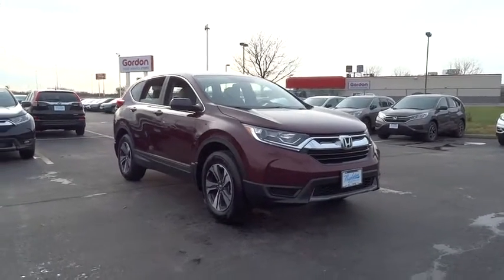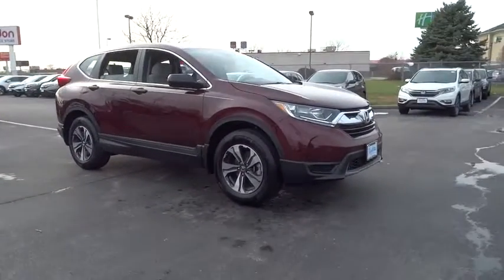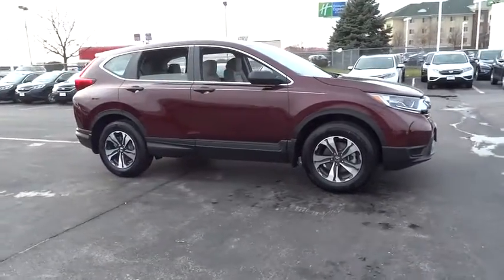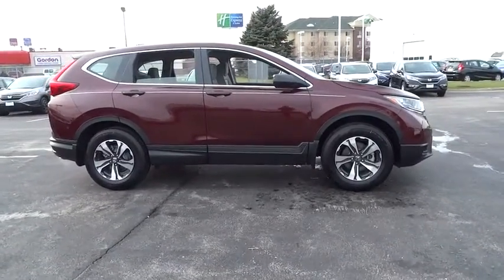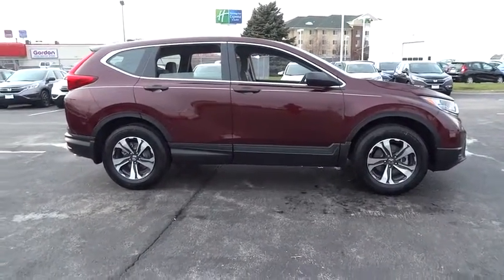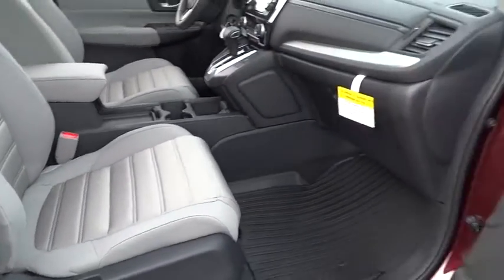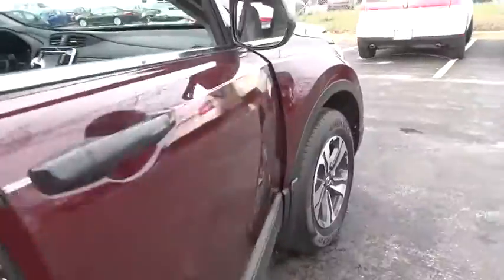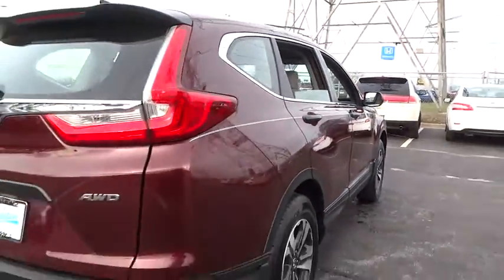2017 Honda CR-V Lansing, Calumet City, Highland, Matteson, Orland Park, IL N5736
2017 Honda CR-V LX AWD. 31/25 Highway/City MPGbrbrFor your peace of mind, we have included REAL photos, for you to judge the condition yourself. As you do your comparison shopping, you will see Napleton River Oaks Honda offers some of the best values in the market. Stop by Napleton's River Oaks Honda conveniently located off 80-94 Torrence Ave North Exit. 17220 Torrence Ave Lansing, Ill 60438. Serving the Greater Chicago, Il Area. Out of town buyer's free pick-up at the airport. We can help arrange delivery right to your front door too!